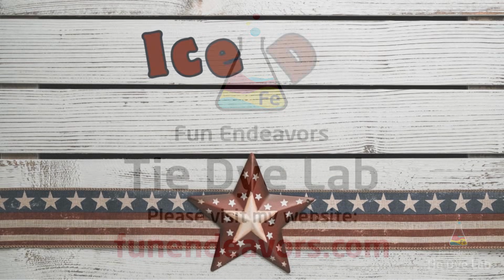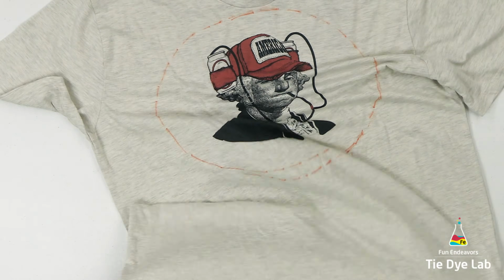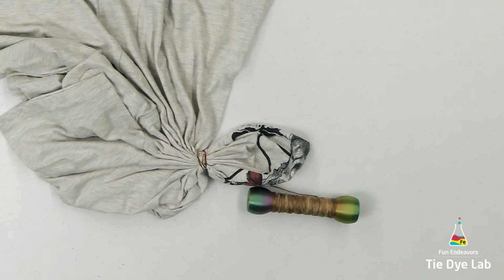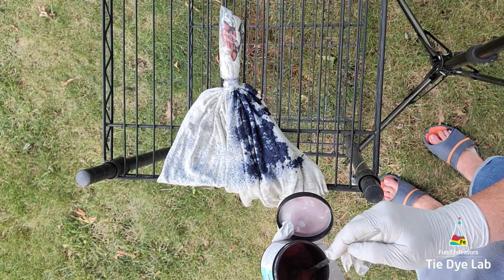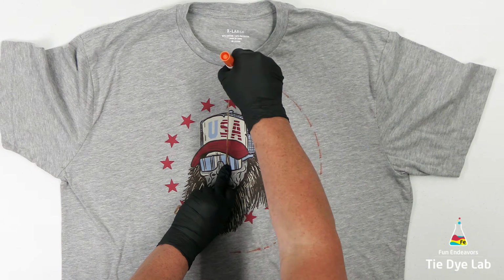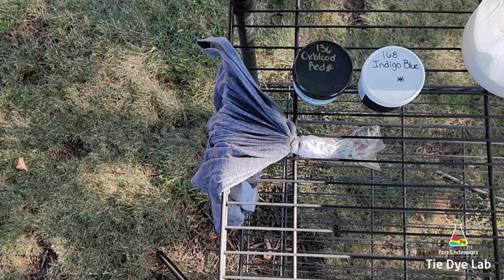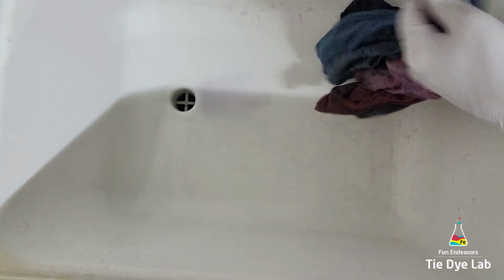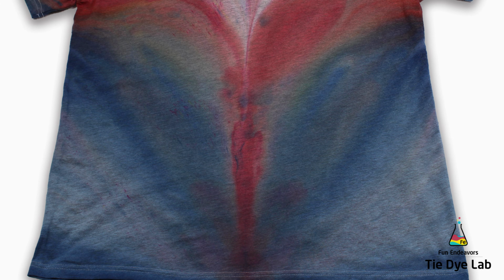Gravity Dyed Patriotic Graphic T-shirts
This tutorial is for two gravity dyed graphic 4th of July T-shirts.  These t-shirts are 60% cotton and 40% polyester.

Links:
Dye colors that I used:

8” Locking Curved and Straight Hemostats

10" and 12" Curved Locking Hemostats

Hi guys!